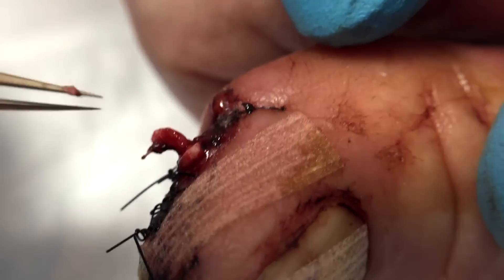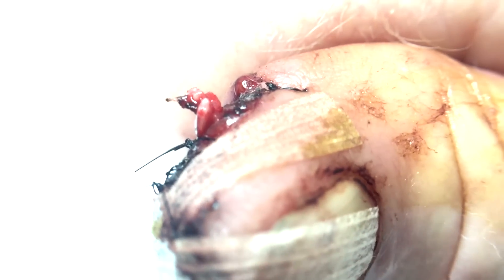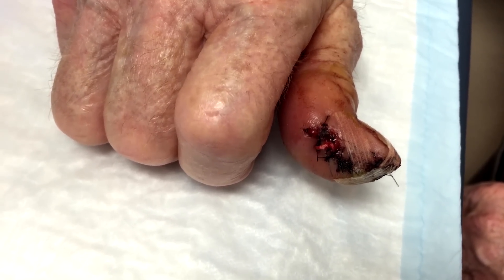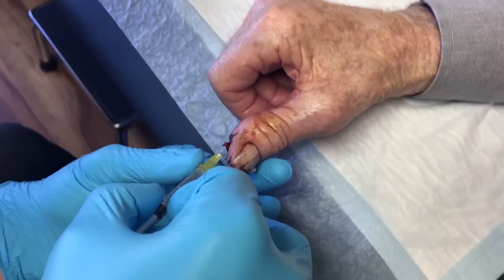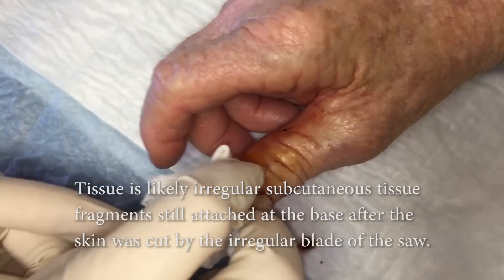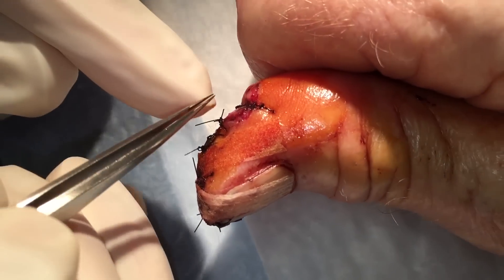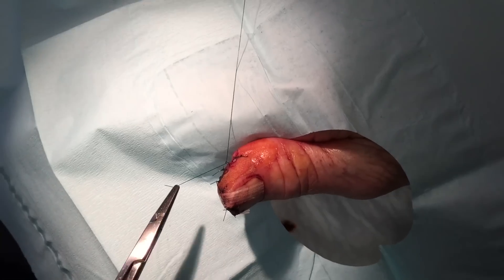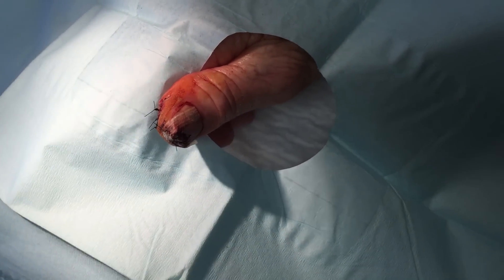Table Saw Laceration Mystery Filaments | Auburn Medical Group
A recheck of a table saw laceration repair finds mysterious filaments protruding from the wound.  They turn out to be irregular fragments of subcutaneous connective tissue cut by the table saw blade.

The patient presented for recheck three days following suture repair in the Emergency Department.  He had the wound explored and repaired with sutures.  The tissue seen in this video was not described or seen until the dressing was removed at this visit.  The filaments were rather square in shape on cross section, and there were two of them.  Dr. Gawayne transected them just deep to the level of the skin and placed one additional suture in the wound for closure.  The wound healed well with no complications by the time of the visit for suture removal.

New videos are posted on Friday afternoons.